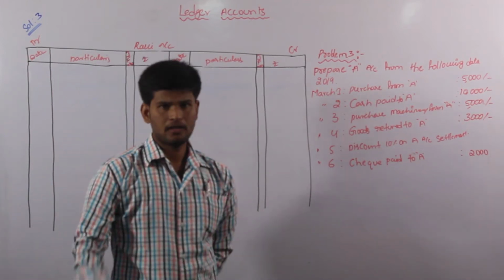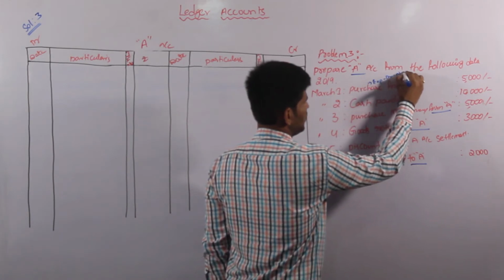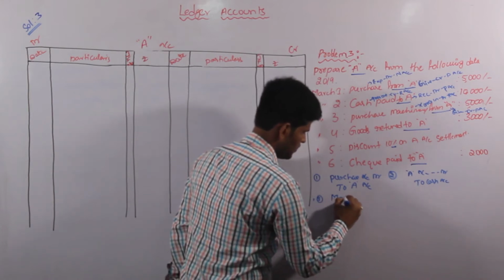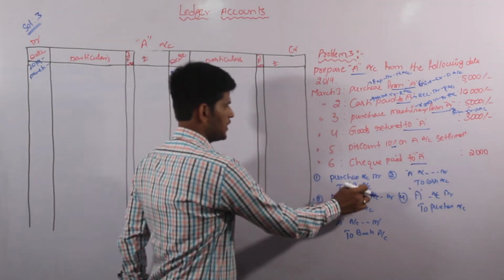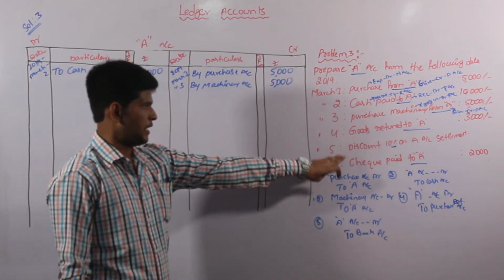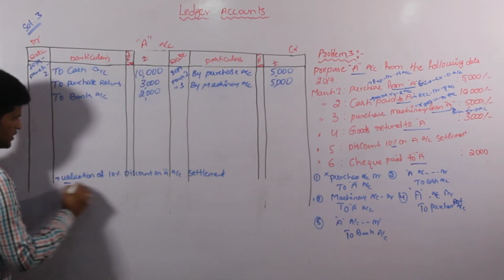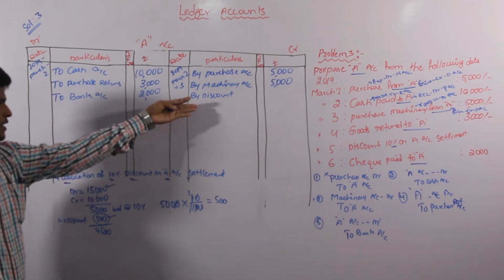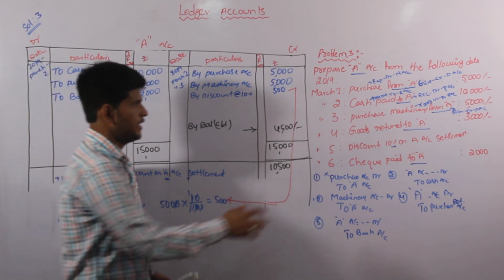INTER I YEAR - COMMERCE - ACCOUNTANCY - LEDGER ACCOUNTS PROBLEM 3